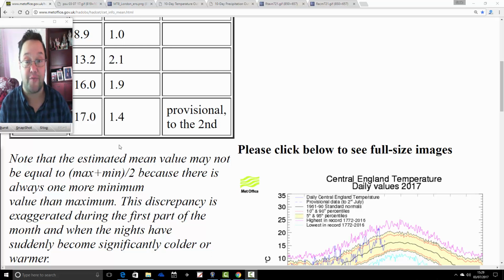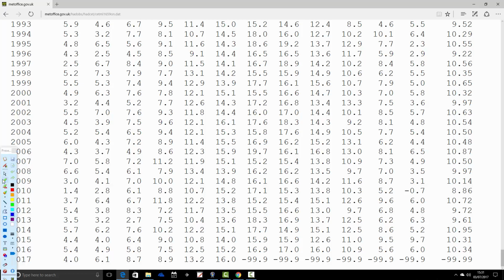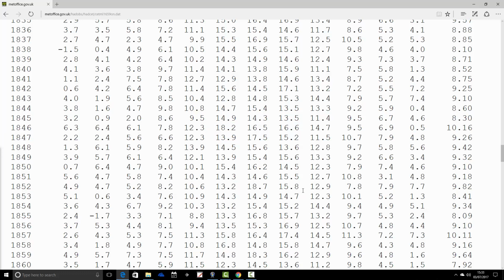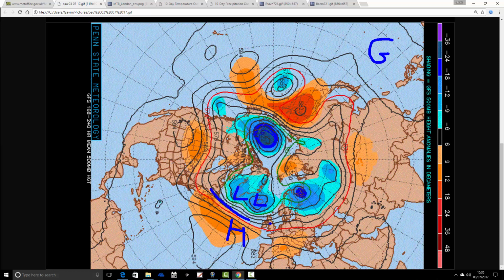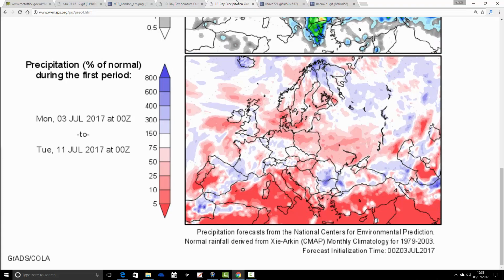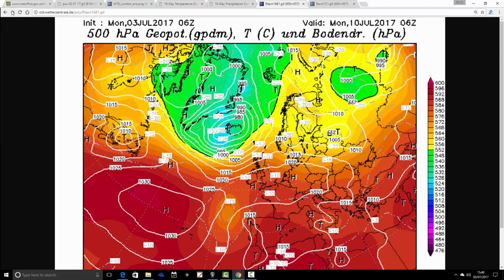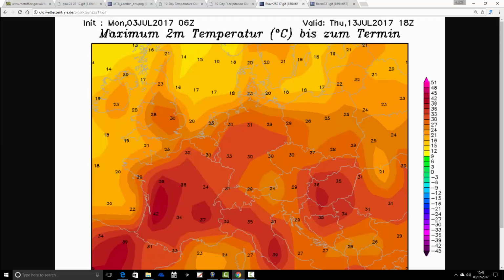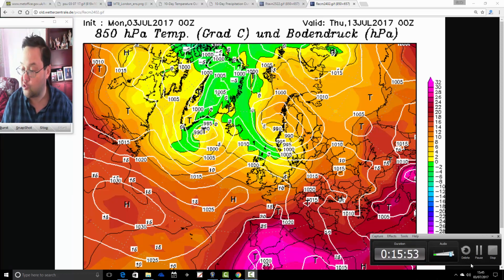June 2017 CET And More Hot Weather Ahead (03/07/17)